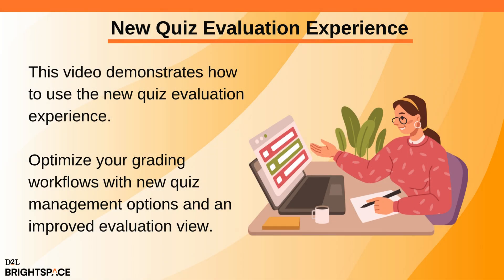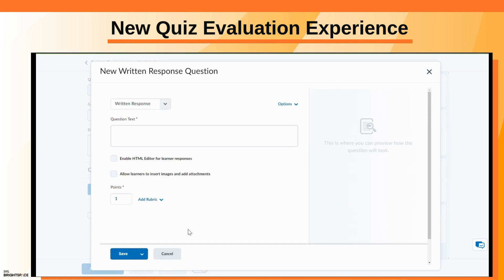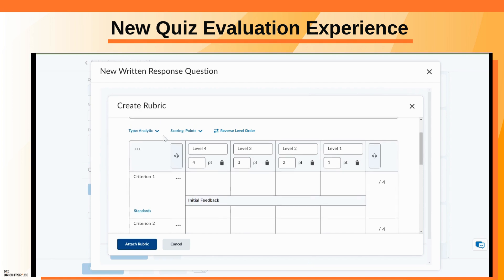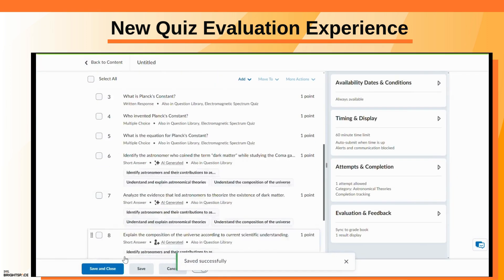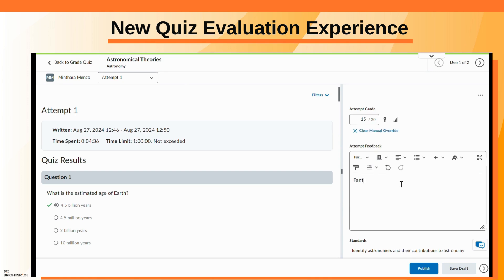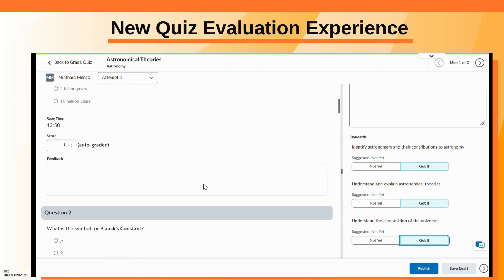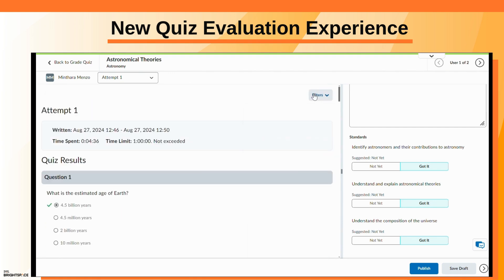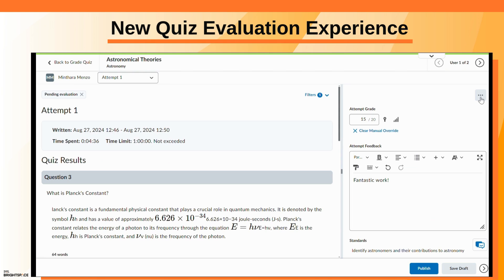New Quiz Evaluation Experience | Instructor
This video demonstrates how to use the new quiz evaluation experience in Brightspace. Optimize your grading workflows with new quiz management options and an improved evaluation view.